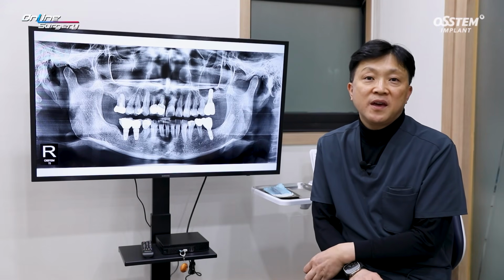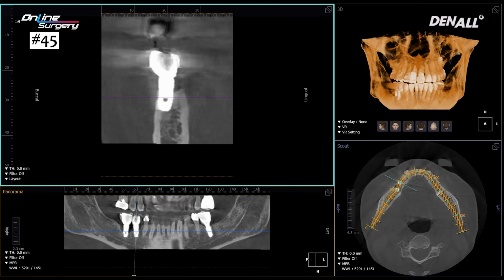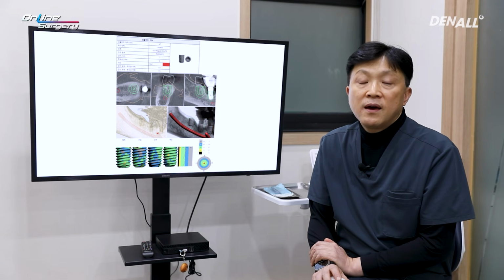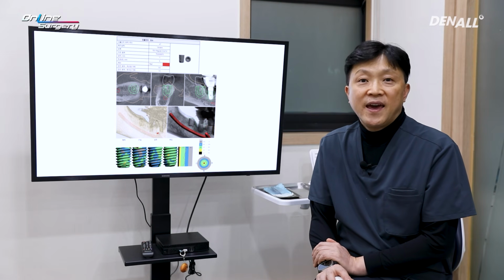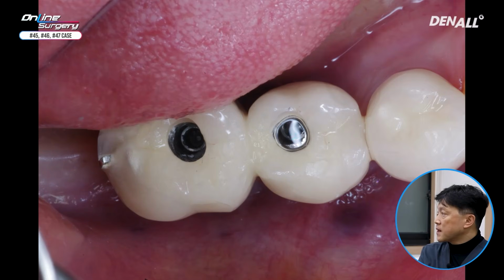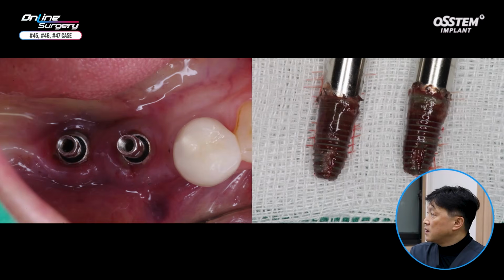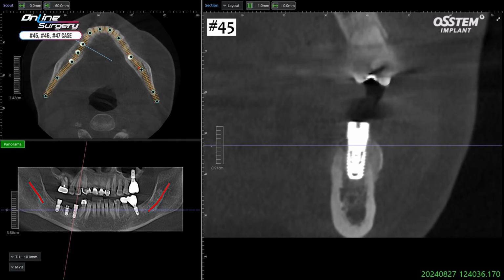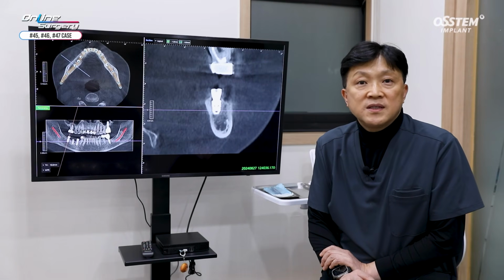[Online Surgery] Failed implant management (AI Voice-over)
Title : Failed implant management : Implant removal and reinstallation with OneGuide and GBR with OssBuilder

0) INTRO [00:00]
1) Case Overview [00:11]
2) Start of surgery [02:51]
3) Post-operative Review [13:08]
4) Panoramic X-ray & CT After Final Restoration [16:42]